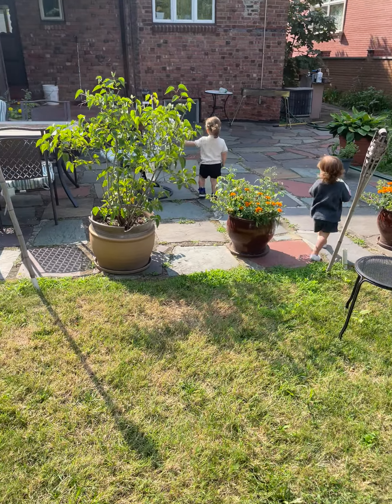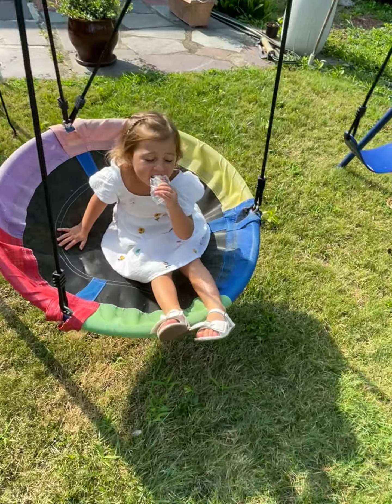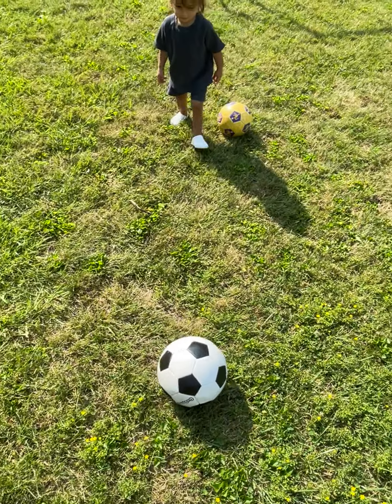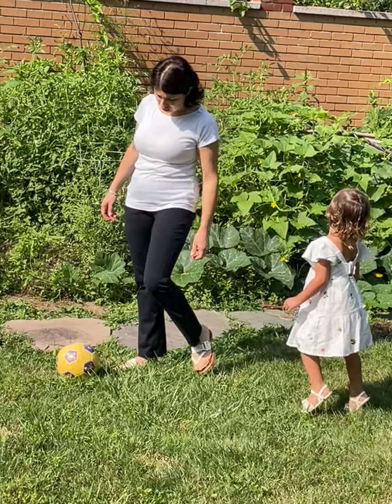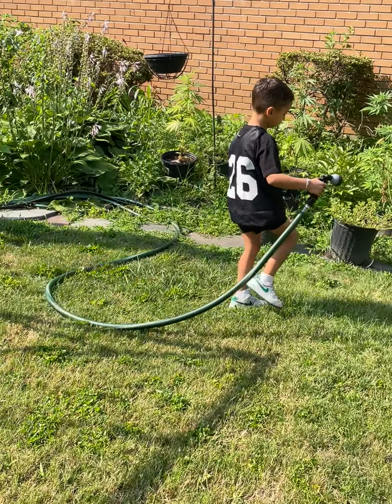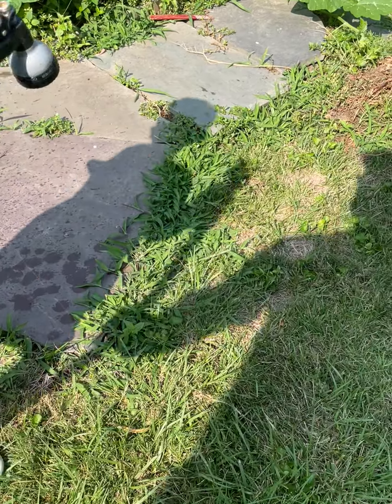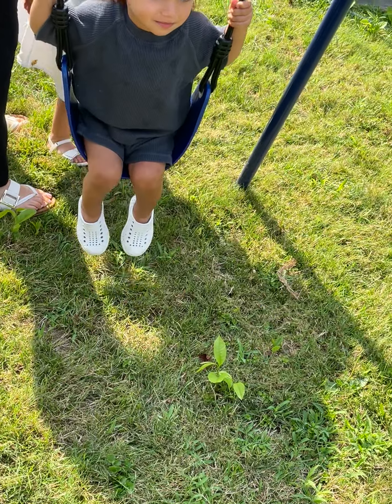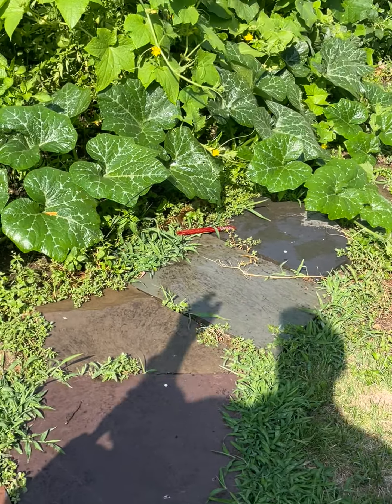Dan and shy